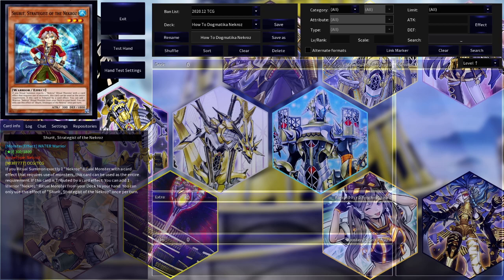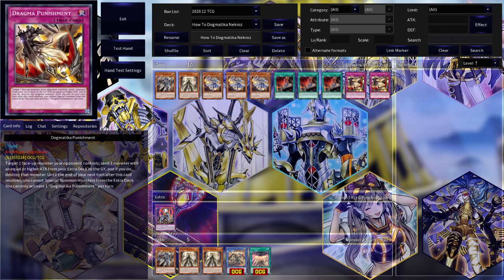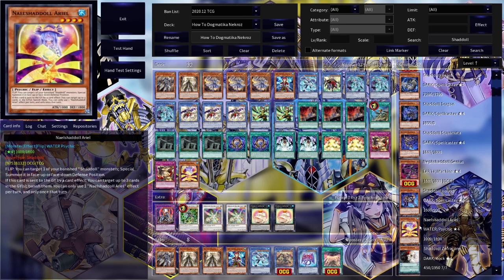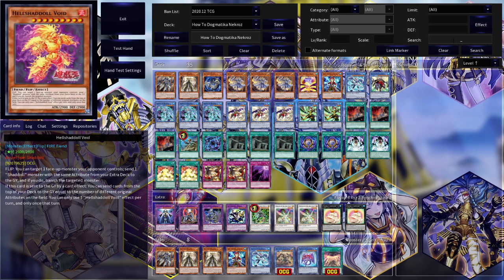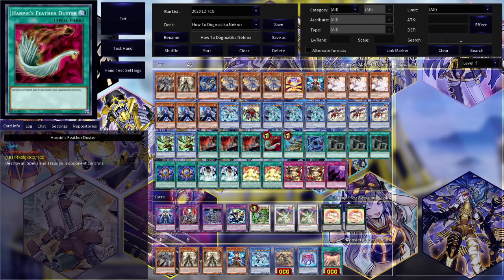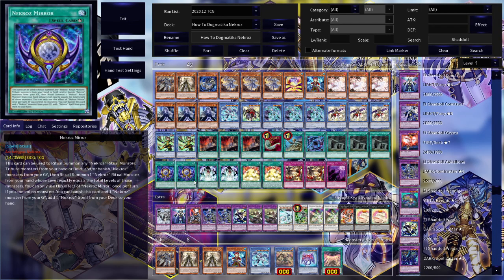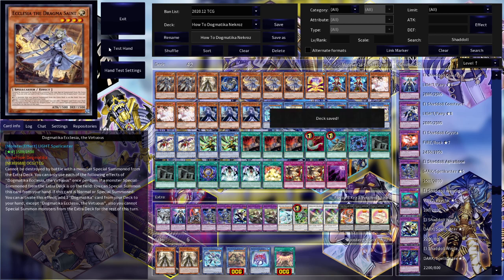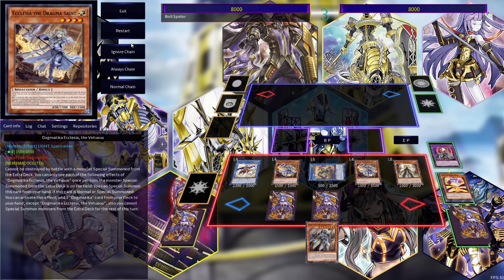How To Deck Build 101 | Dogmatika Nekroz